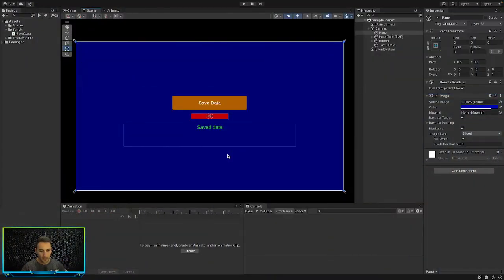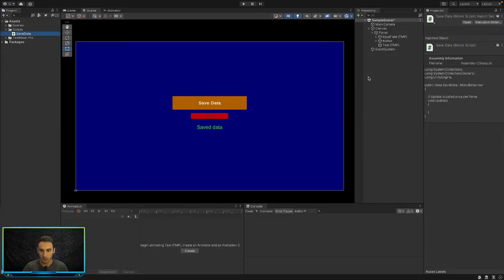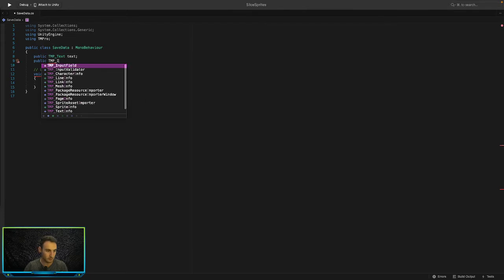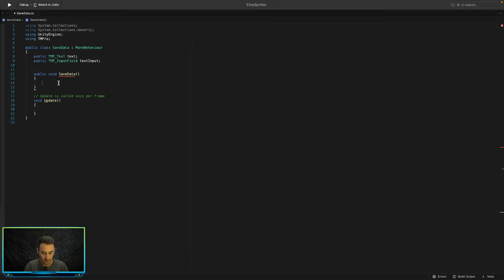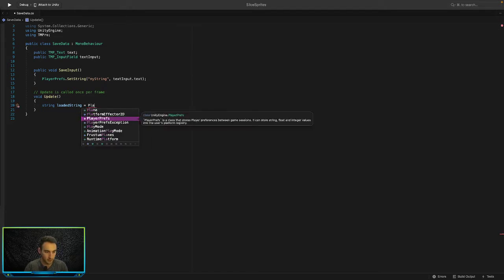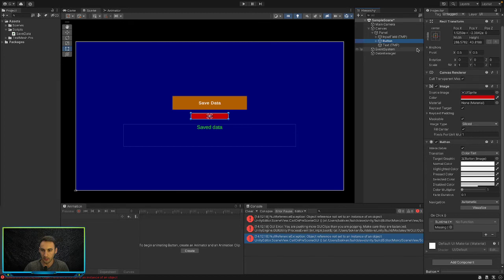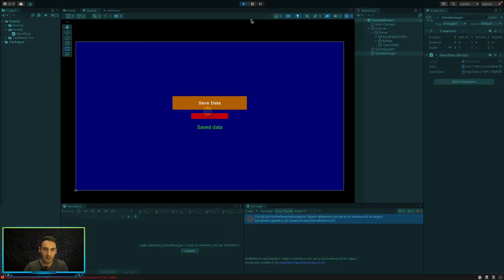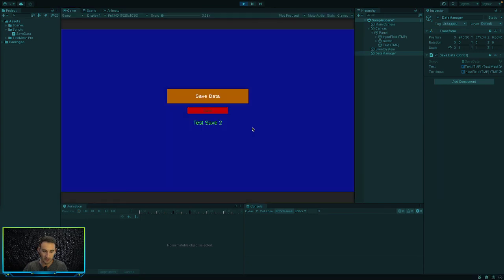How to save data using player prefs in a unity game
Learn how to save small types of data easily using player prefs in your unity game.